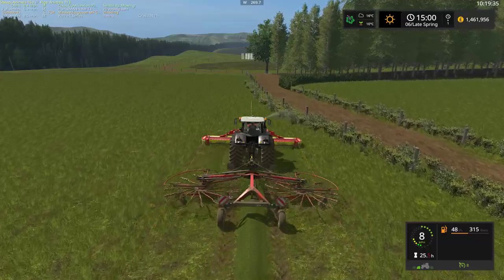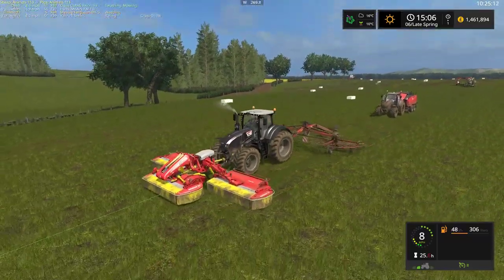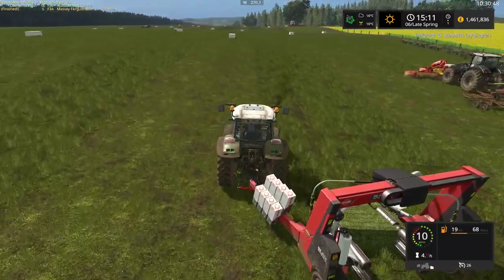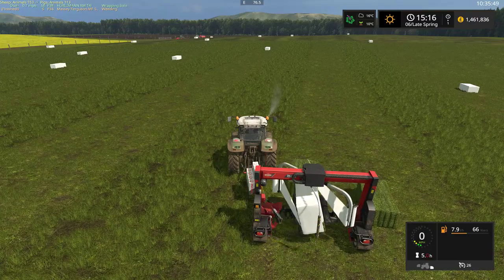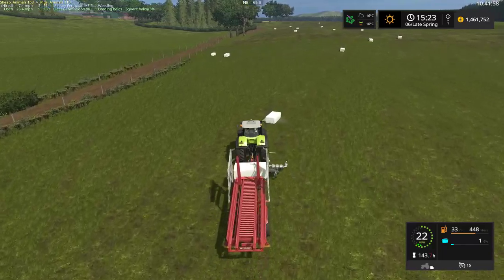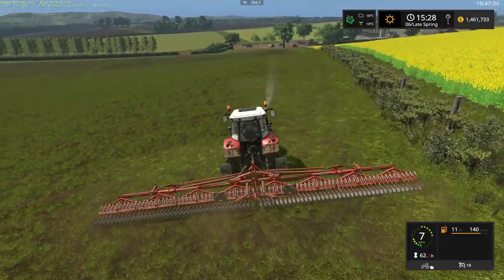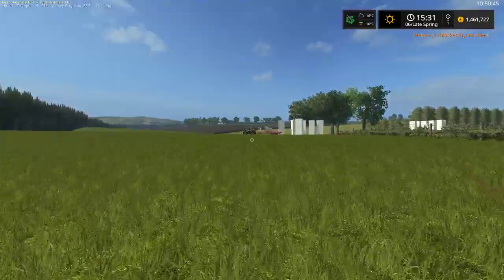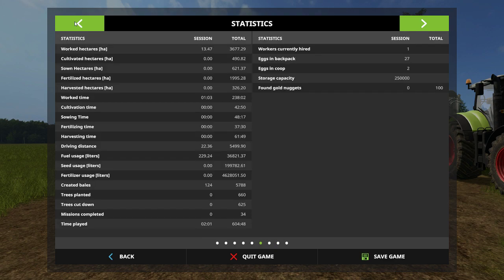Farming Simulator 17: Ep 64c - Lawfolds, Aberdeenshire